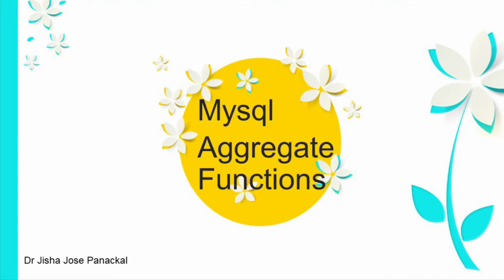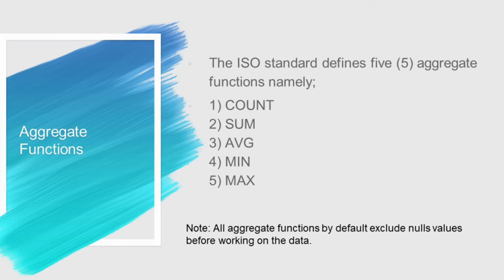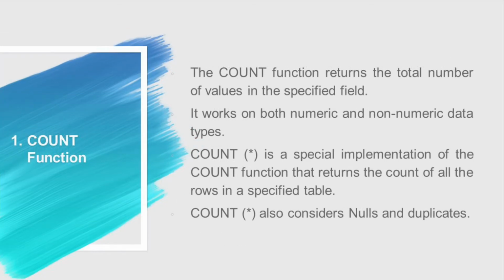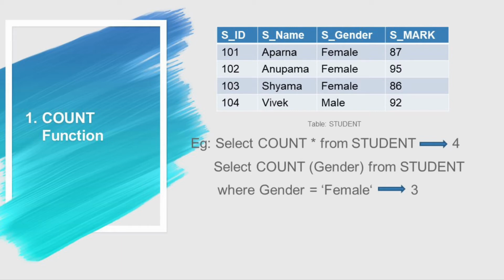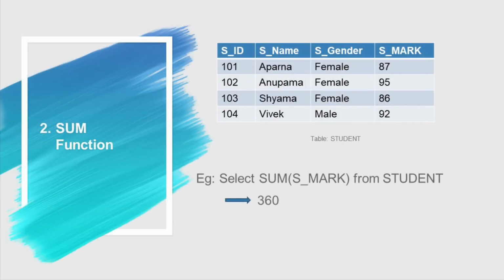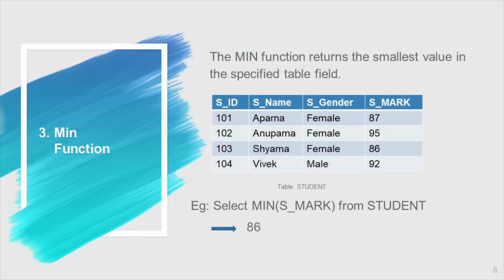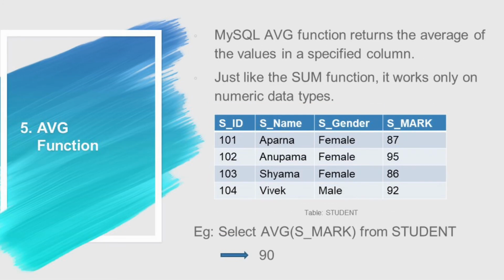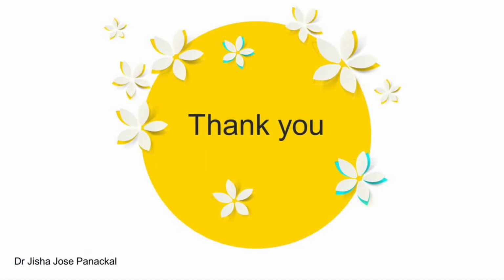MySQL Aggregate Functions || Dr Jisha Jose Panackal || What are Aggregate Functions in MySQL?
Dear Students,
Happy Learning !! Learn the concepts with suitable examples.